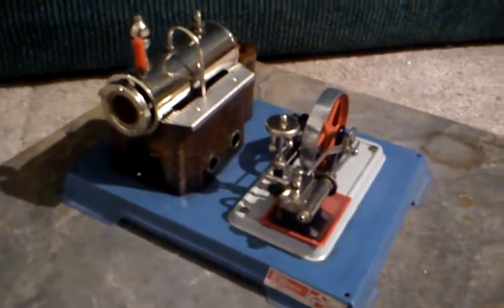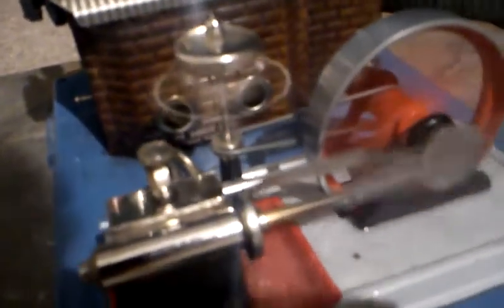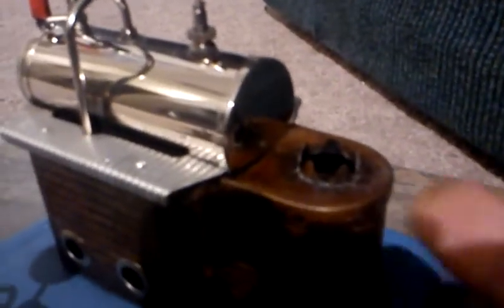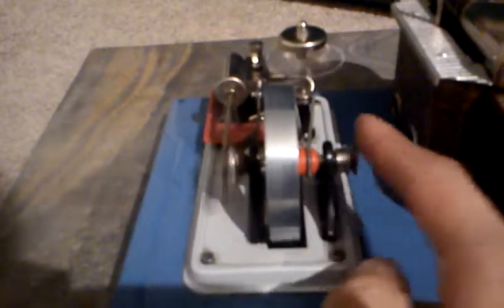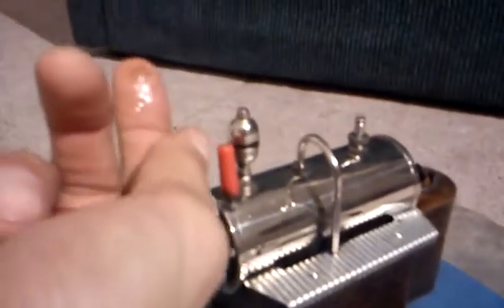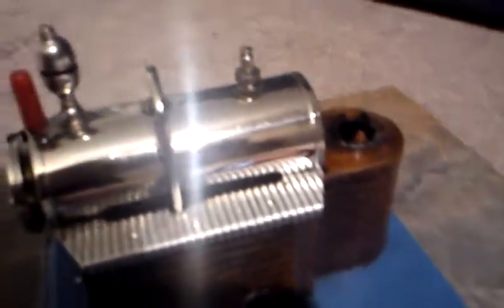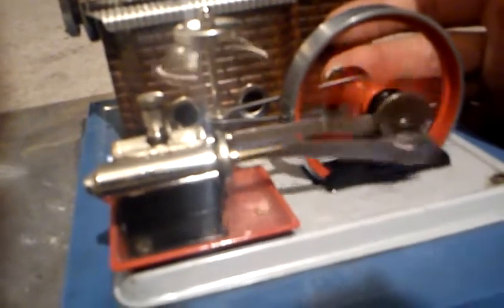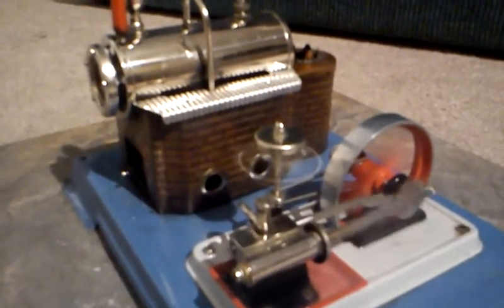Wilesco D10 steam engine demonstration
In this video I fire up my Wilesco D10 stationary steam engine for the first time in 5 years or so. I have owned this one for about a decade or more, still runs beautifully! However, with the vibration it seems kinda loud on the ceramic tile it's sitting on...sorry about the poor audio lol. It is fueled by Esbit solid fuel tablets but you can use any solid fuel tablets. It has a tray for the fuel that slides in under the boiler to heat the water. RPM's are regulated by a centrifugal governor which is belt driven from the flywheel...a rather hypnotic device lol I plan to make a cell phone charger or something out of it so I might post a vid of that one day!